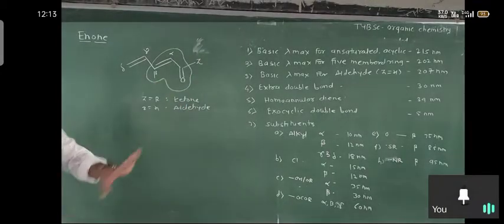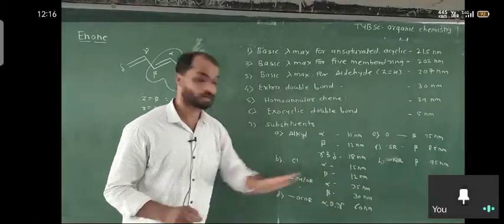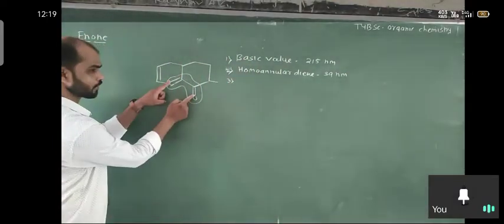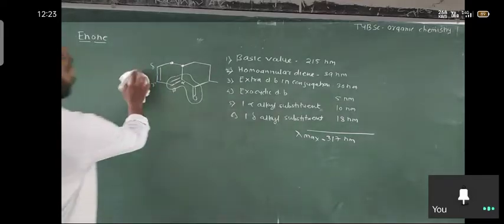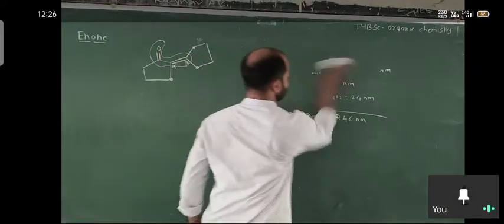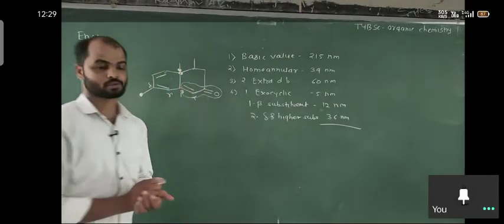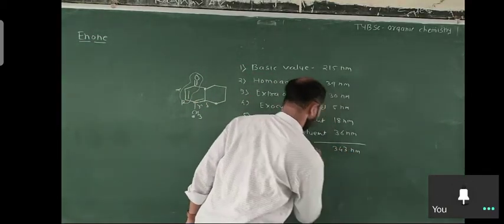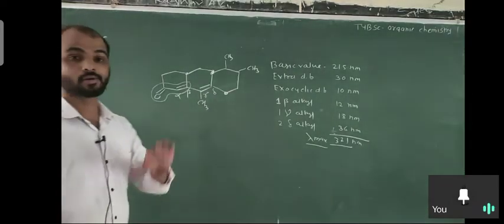TYBSc OC lecture 13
calculation of lambda max of enone system